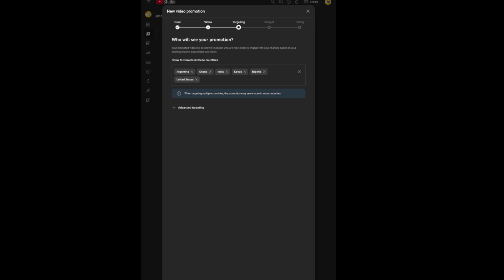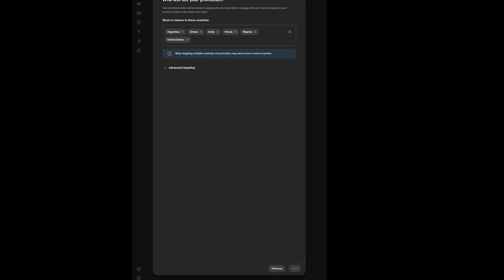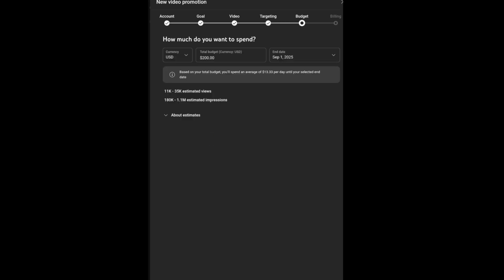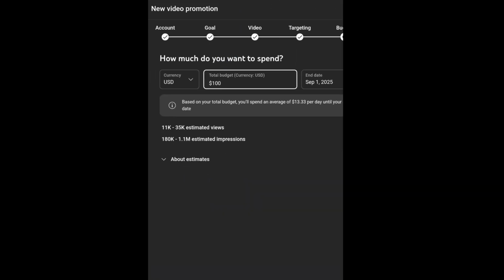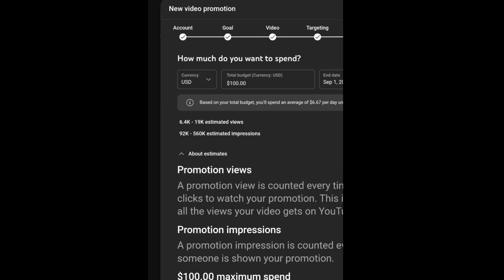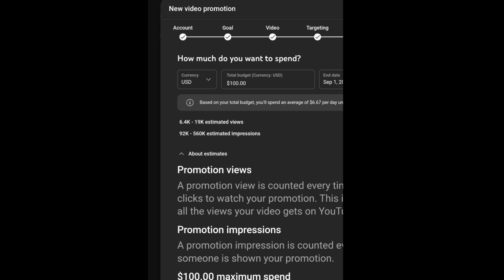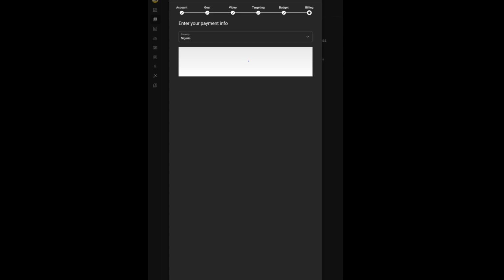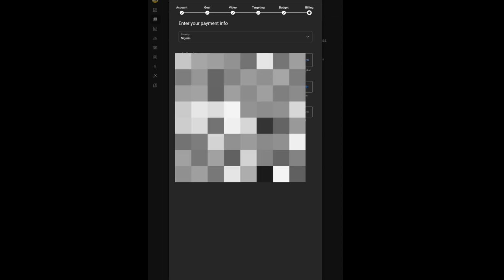Shortcuts to YouTube Monetization in 2025 (Monetize FAST!)💥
Are you tired of waiting forever to get monetized on YouTube? 🚀
In this video, I reveal the fastest shortcuts to YouTube monetization in 2025.

Whether you’re struggling to hit 1,000 subscribers or 4,000 watch hours, these hacks will help you grow faster and smarter.

👉 Learn how small creators are secretly reaching monetization without burning out.
👉 Discover the strategies that actually work (and the myths you should ignore).
👉 Perfect for beginners who want to make money on YouTube quickly.

If you’re serious about getting monetized and turning your channel into income, don’t skip this video!